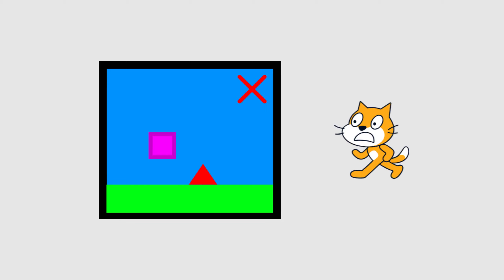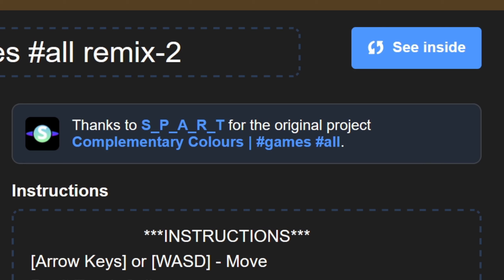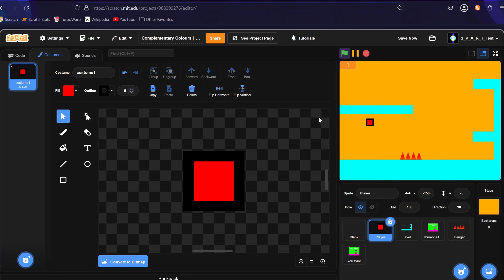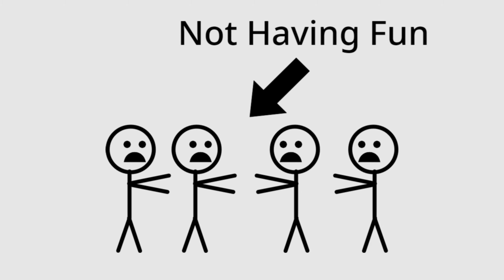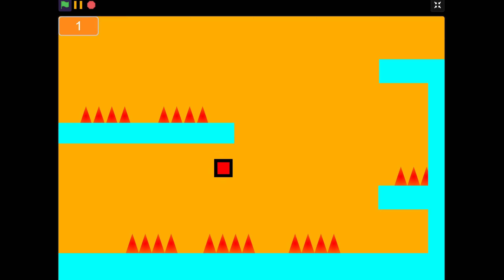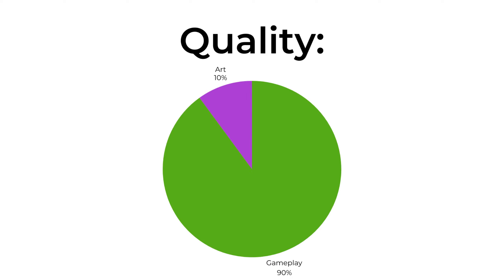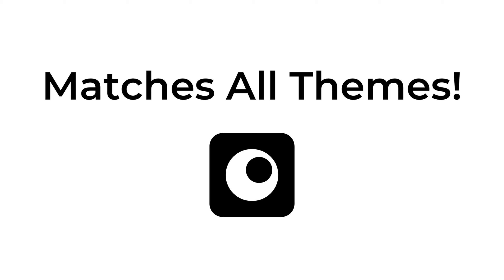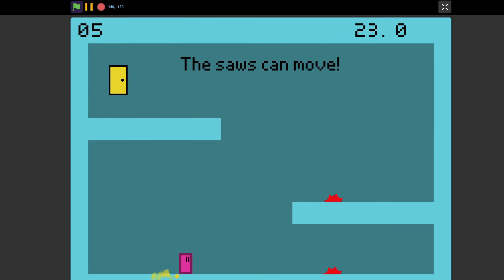How NOT To Make a SCRATCH Platformer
Platformers are one of the most common types of games on Scratch! And today, I'll be showing you exactly how NOT to make a good one!

This video is inspired by @Artindi 's how to fail game dev series.